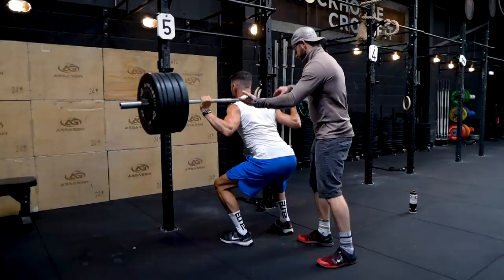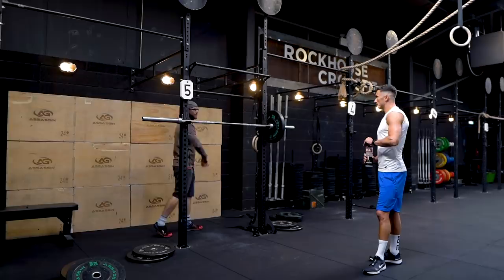Fitness Testing MOUNTAIN BIKE PRO Jack Reading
Jack Reading came in for some testing, let's see what he had

Everyone on the Fit4Racing program completes tests to establish benchmarks in weights, pacing and mobility. This was all riders can follow the program from anywhere in the world and know what they are doing is exactly what they need to improve their riding.

Jack came to one of our gyms but you can test anywhere and start a Fit4Racing program today.

If you have any questions please ask on here or privately via our contact form on the website.